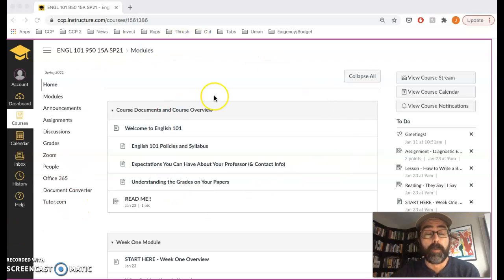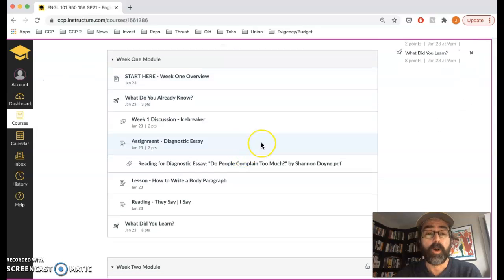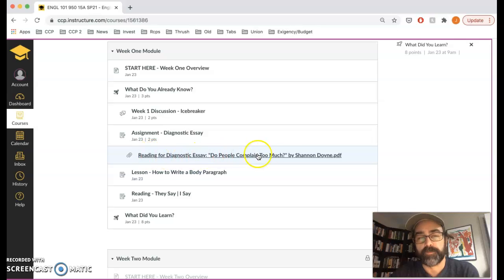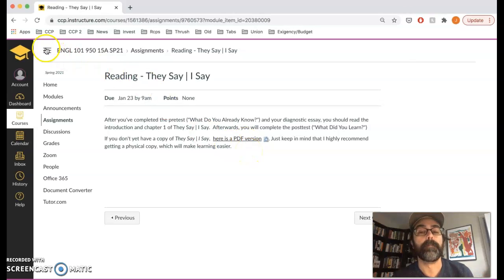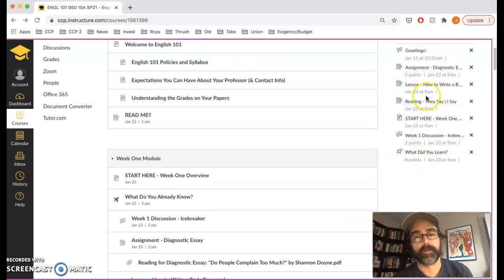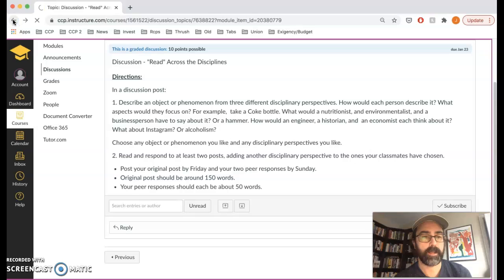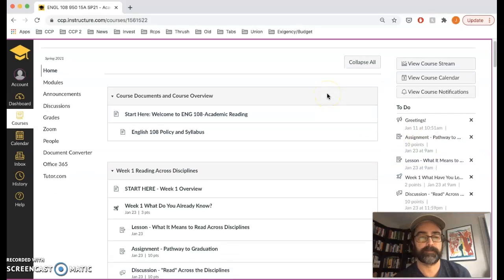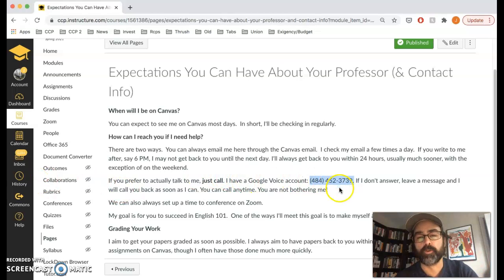Course Overview + Week 1